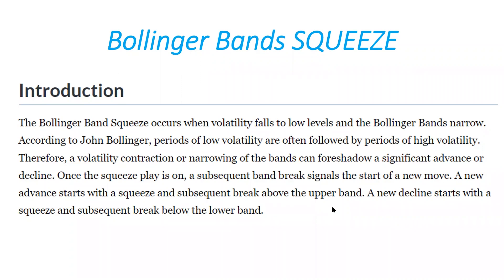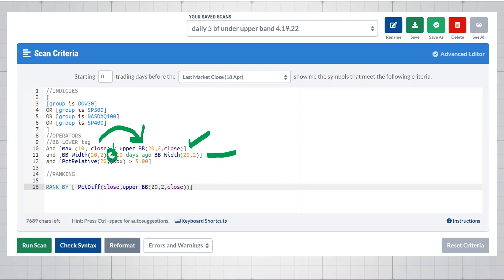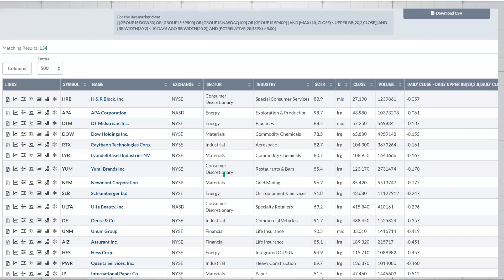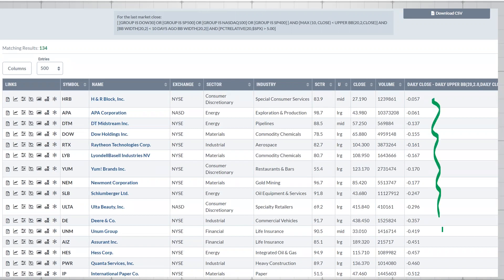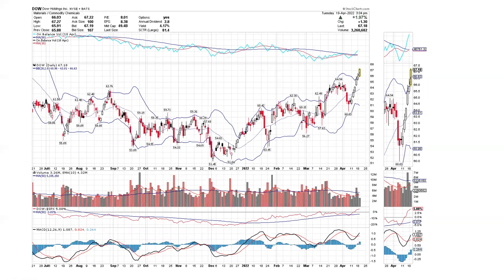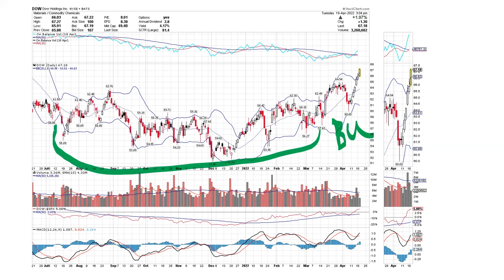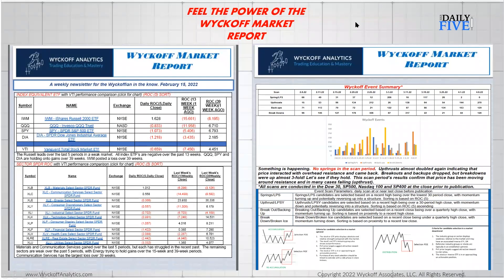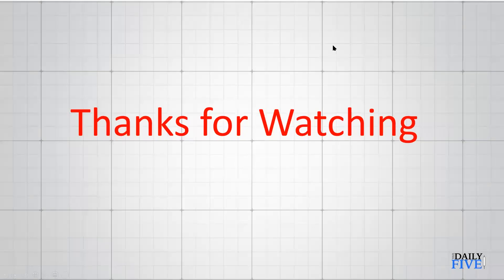Scanning For A Bollinger Squeeze | Bruce Fraser | Your Daily Five (04.20.22)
Today, Bruce and John Colucci present the first of a two part series on scanning.  First up, a scan for a Bollinger Band Squeeze setup.

00:00 - Intro
01:18 - Bollinger Band Introduction
02:23 - Scan Syntax
04:06 - Scan Returns
05:18 - H&R Block (HRB)
08:11 - Dow Holdings (DOW)
09:20 - Lyondell Bassell (LYB)
10:45 - Yum! Brands (YUM)
11:46 - Ulta (ULTA)